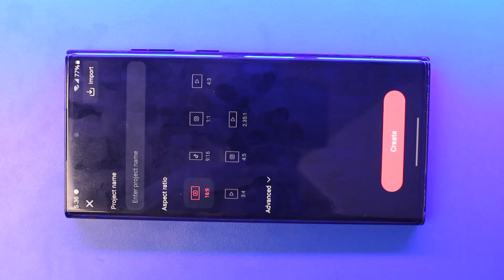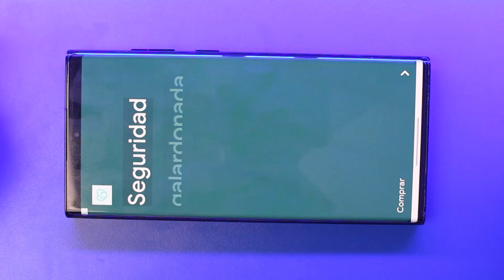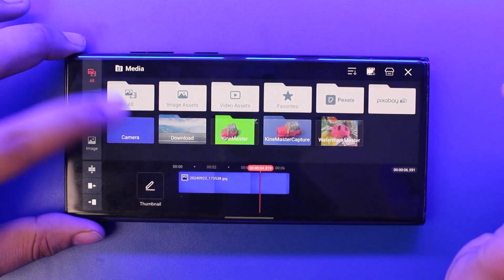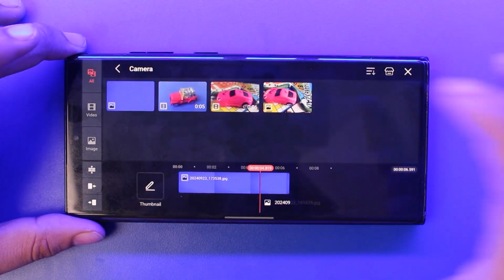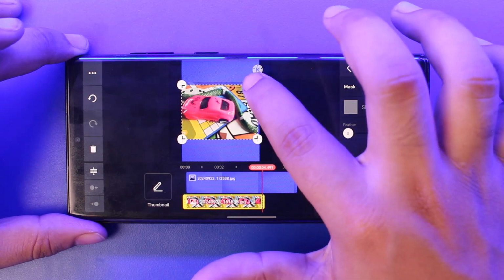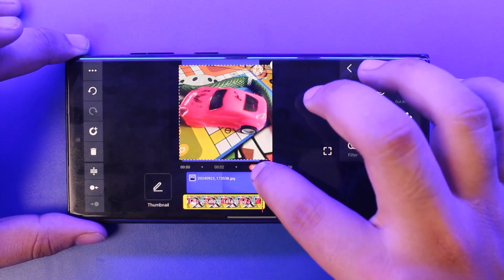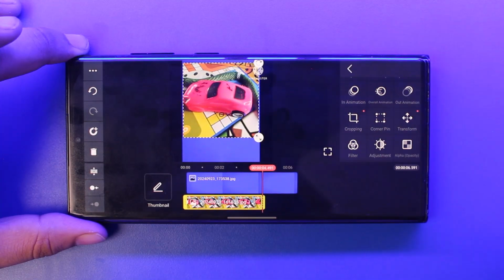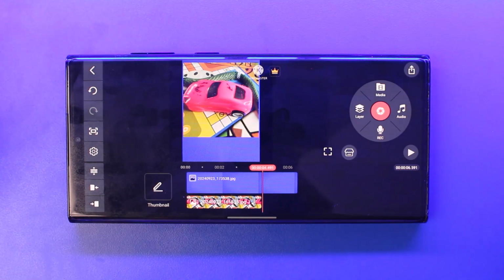Kinemaster - How To Crop Video !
In this video, you'll learn a simple and effective method for cropping videos using KineMaster, a popular mobile video editing app. The process involves creating a new project, selecting an aspect ratio, and adding a background before applying the crop function. This guide is perfect for beginners who want to enhance their video editing skills in KineMaster.

Timeline:
0:00 Introduction
0:02 Overview of cropping video in KineMaster
0:06 Opening KineMaster and starting a new project
0:14 Selecting an aspect ratio
0:24 Adding a plain background for cropping
0:35 Layer and media options to import video
0:42 Adjusting the video layer
0:54 Cropping options explained
1:04 How to successfully crop the video layer
1:16 Adjusting aspect ratio and final video
1:28 Conclusion and tips for cropping